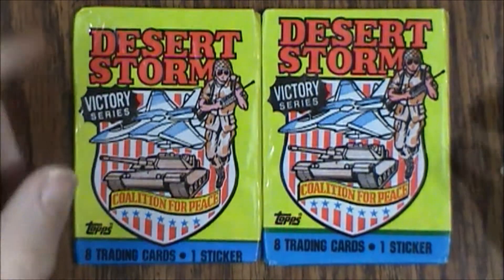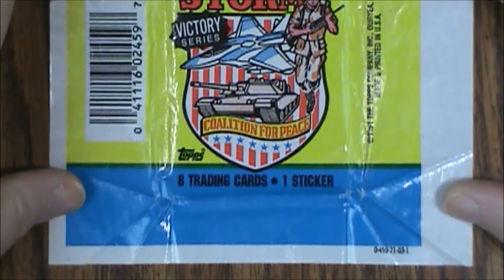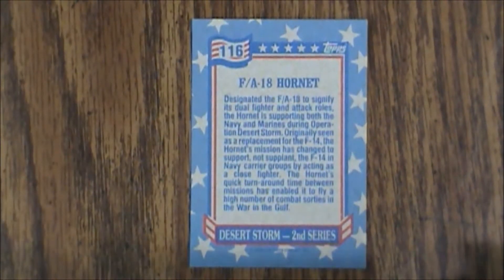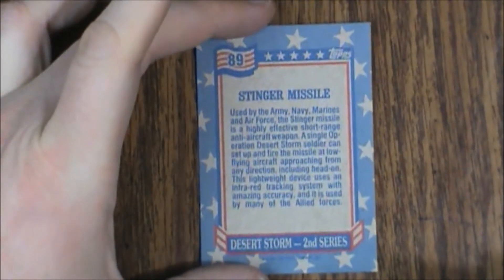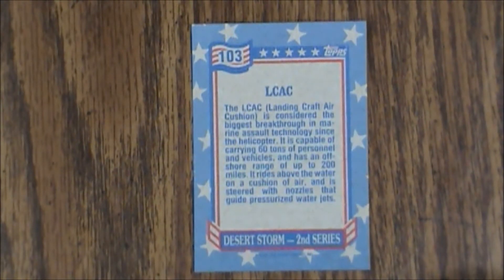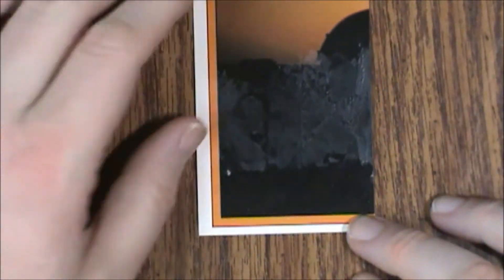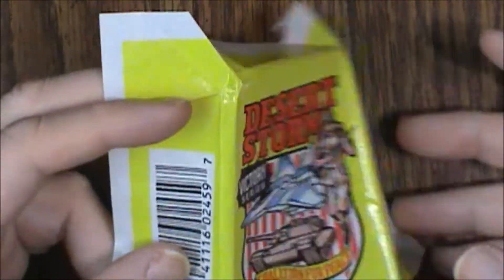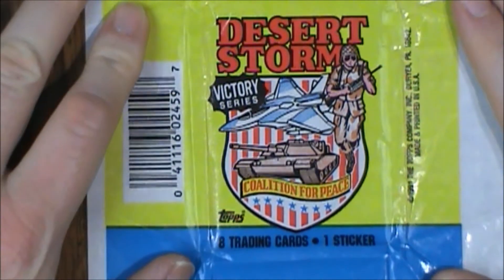Desert Storm Series 2 Victory Series trading cards (1991, Topps) -- What's Inside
Welcome to Roll for Sanity! On this episode of What’s Inside, we’re looking at some vintage packs of Desert Storm series 2 trading cards. These cards, known as the Victory Series, were produced by Topps in 1991.